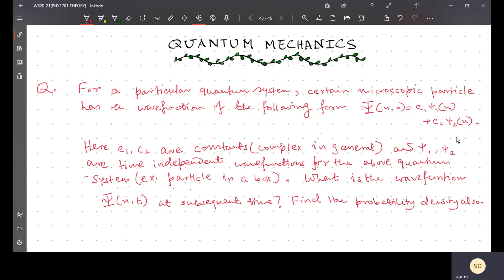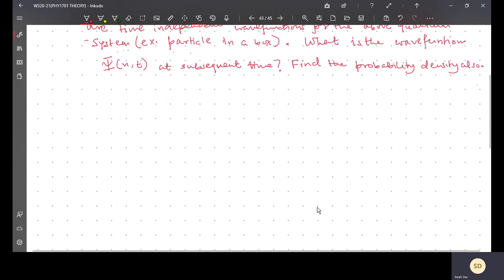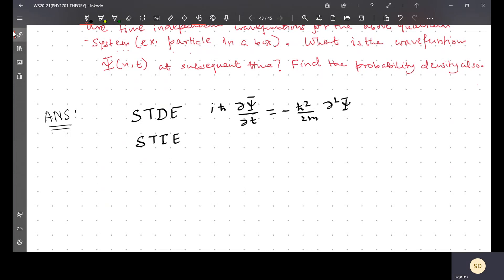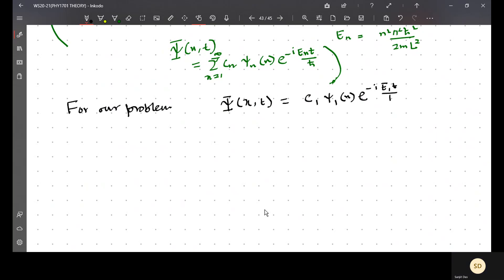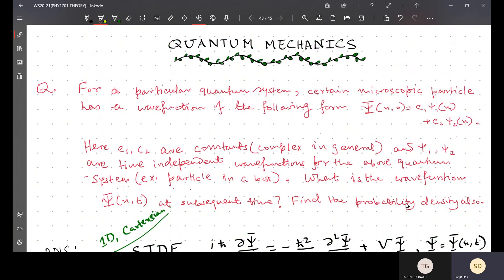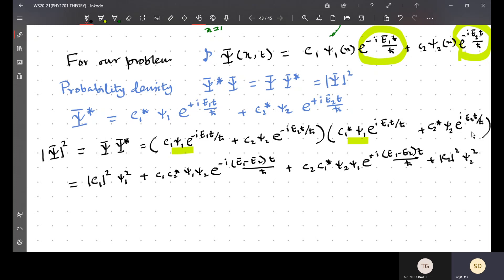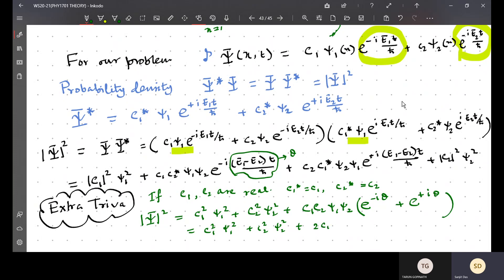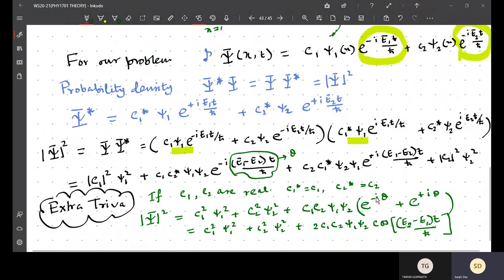Engineering Physics Problem_03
Quantum Mechanics, mixed state, probability density